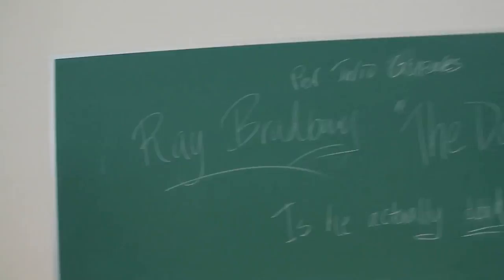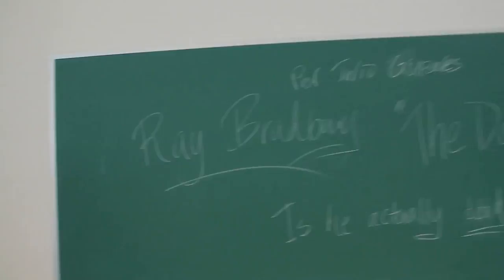Don't Light Up, Lit Up Bloopers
When a group of socially awkward penguins get together to make a short video, hilarity ensues.